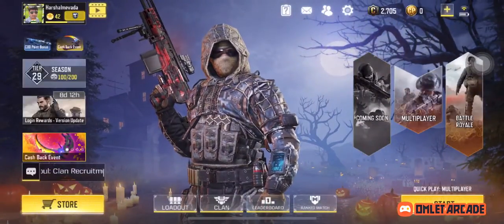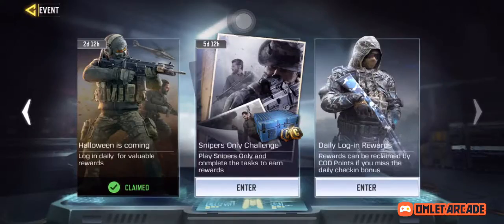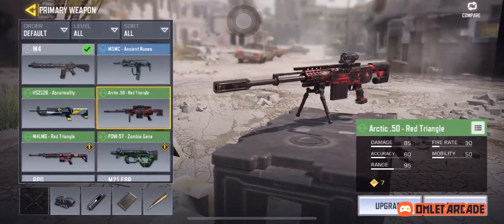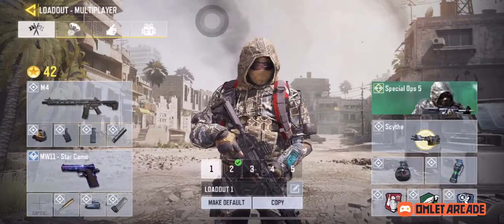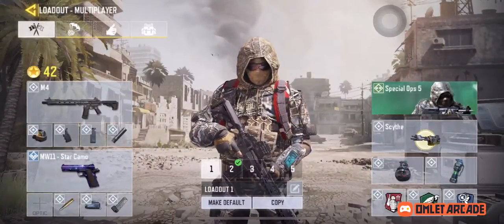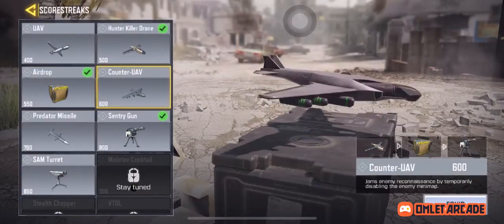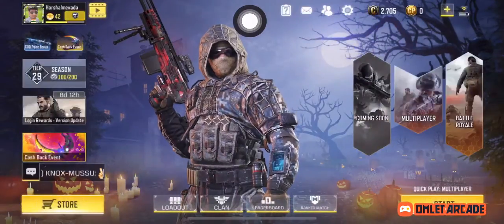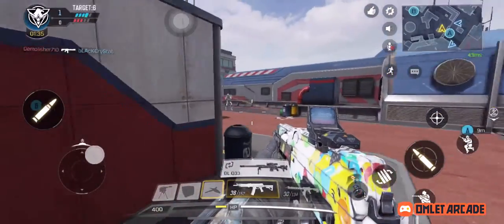tips and trick for call of duty mobile beginners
Watch me play Call of Duty®: Mobile via Omlet Arcade!